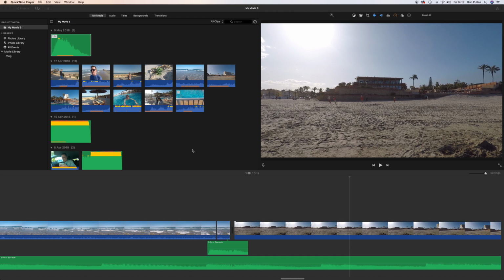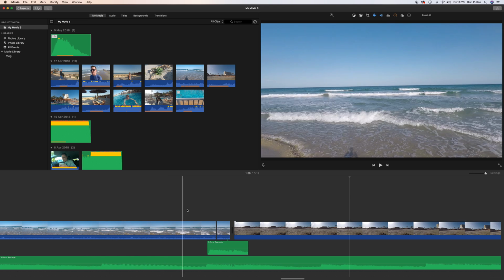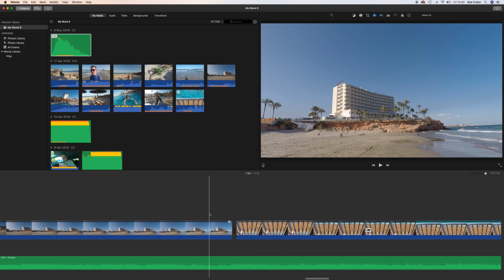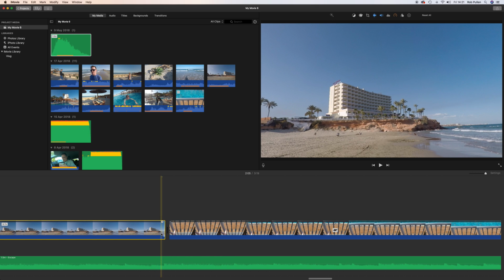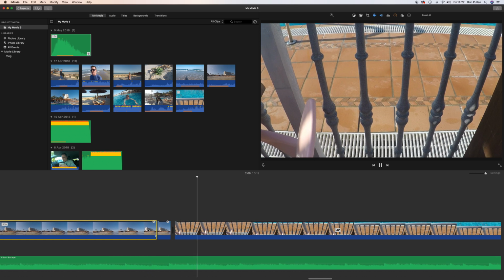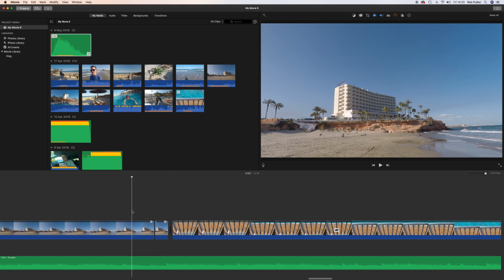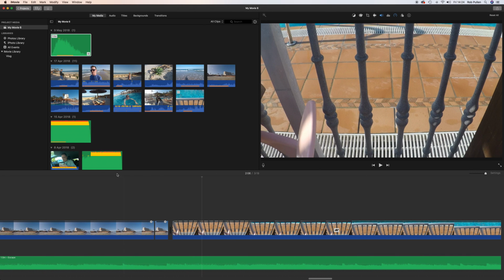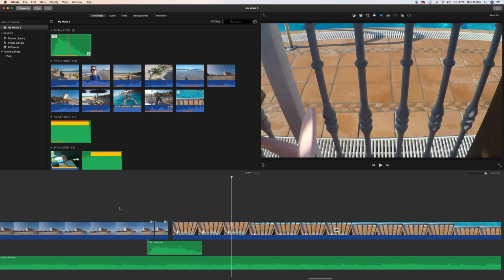iMovie Zoom Transition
Hello Everyone, as I've been using iMovie a lot recently, I've began to really like the program and so I want to share some of the things I've been learning including this really easy zoom transition.

Its simple to do and looks really good and shows an example that you don't always have to have the most expensive editing software to get the best results !!